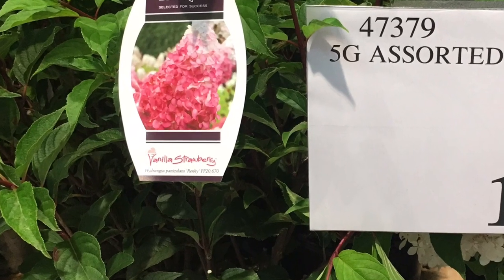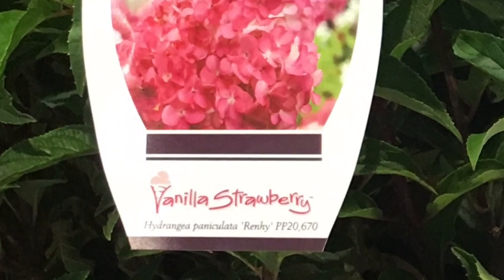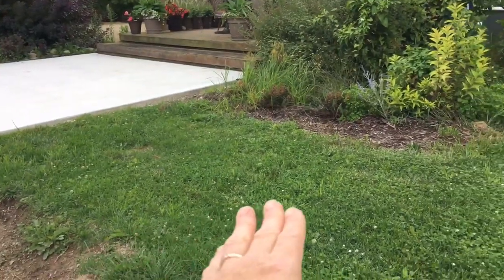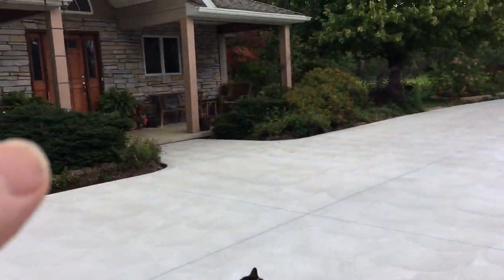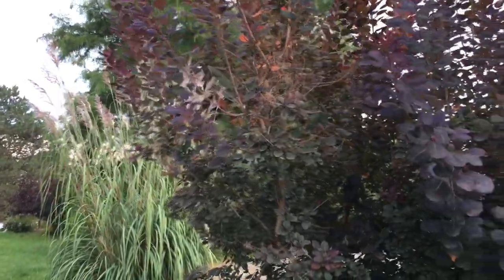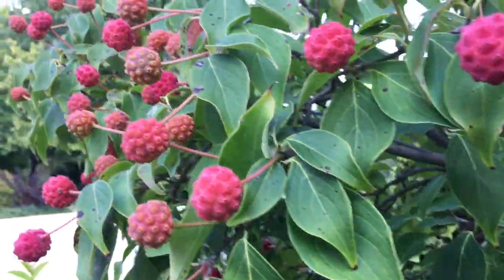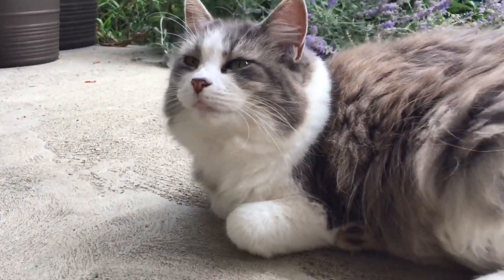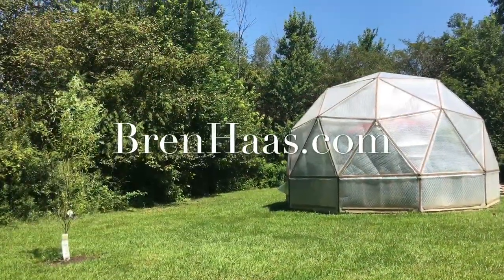Vanilla Strawberry Hydrangea | Landscape Tip for Home Owners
The Vanilla Strawberry Hydrangea just maybe my 2nd favorite Hydrangea for my home garden because it is LOW to NO maintenance, BEAUTIFUL color show all season long and a win-win for home owners and growers.

REMEMBER those beautiful hydrangeas I was sharing earlier this summer at Costco parking lot???
You can  own them!!!  They are for sale at Costco in NW Ohio.

Will they bloom all summer long?  OF COURSE ... they start forming a bloom in late May early June in my Ohio Garden.  The flower has amazing color changes all season long into Autumn.  You can even leave the blooms on during the winter for interest but I like to cut mine early in Autumn to use in dried floral arrangements.